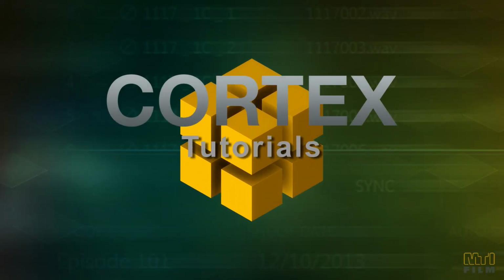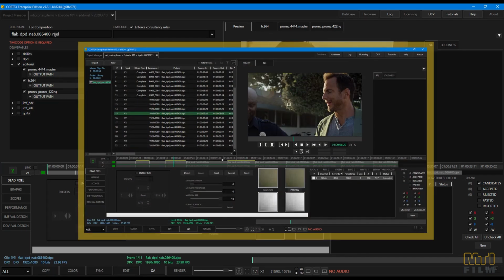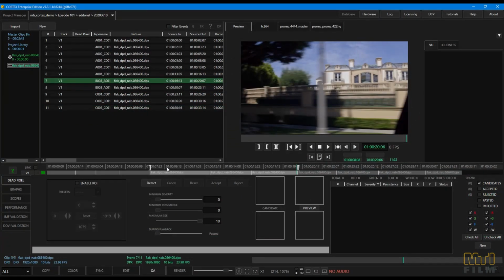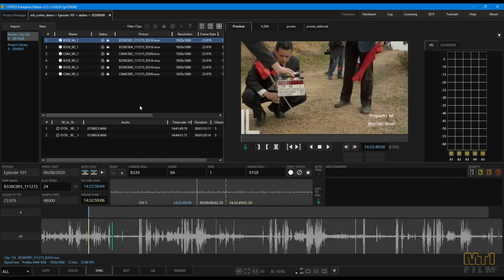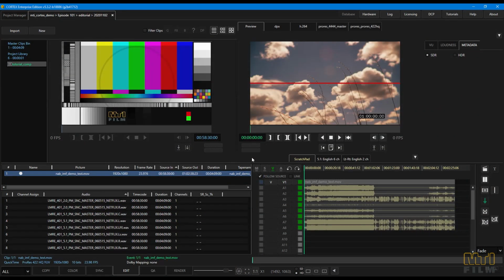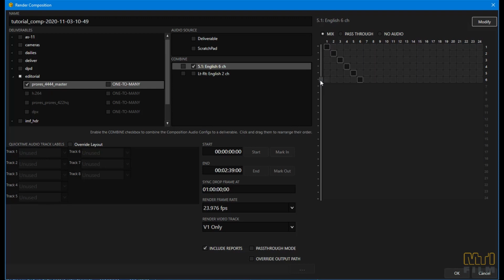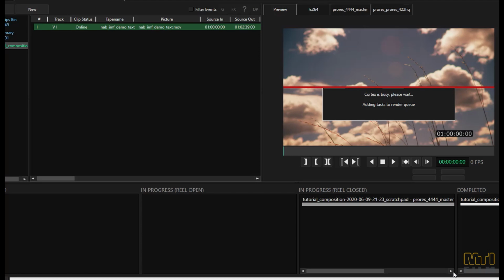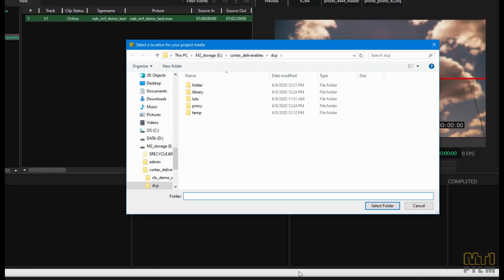v5 3 Render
Learn how Cortex can render files.